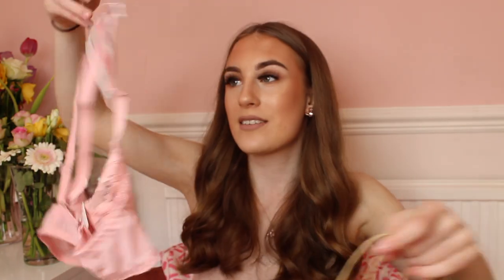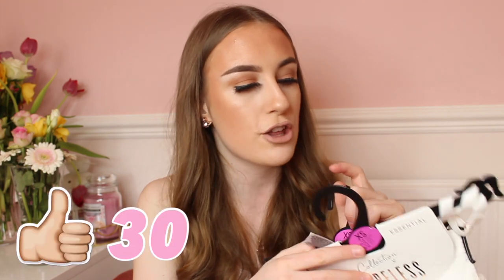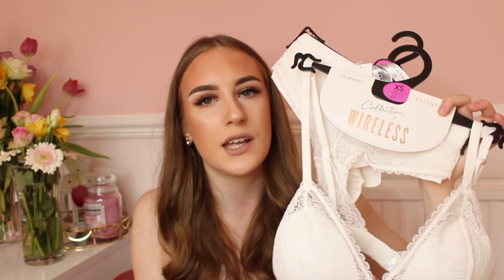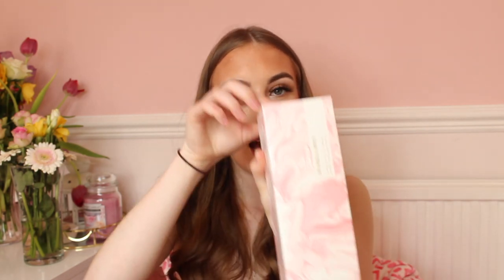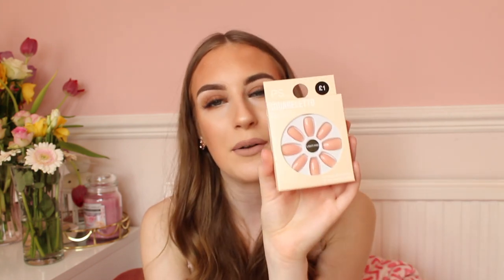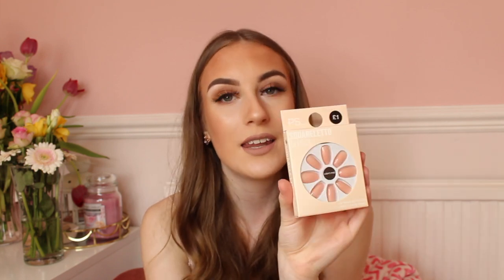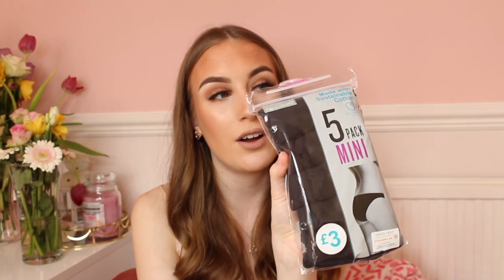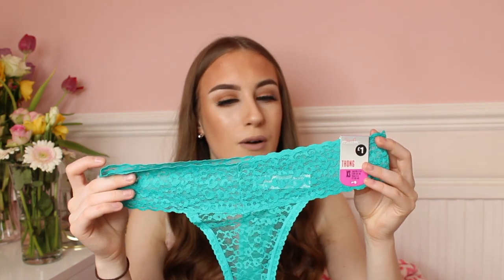PRIMARK HAUL 2021 | NEW IN SPRING🌸